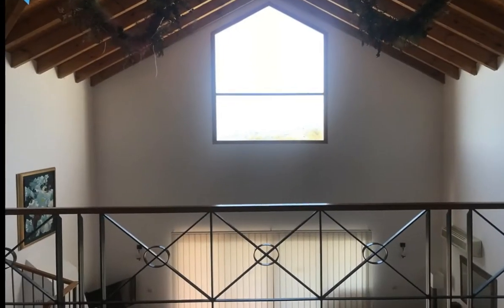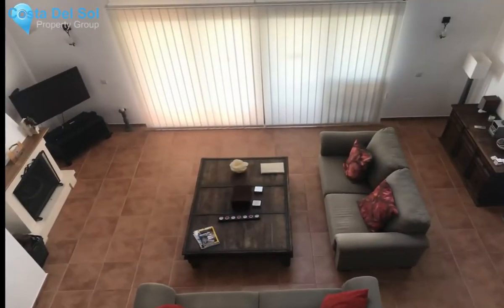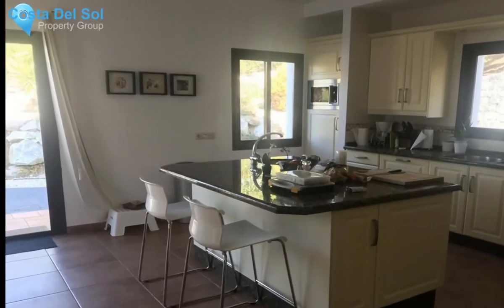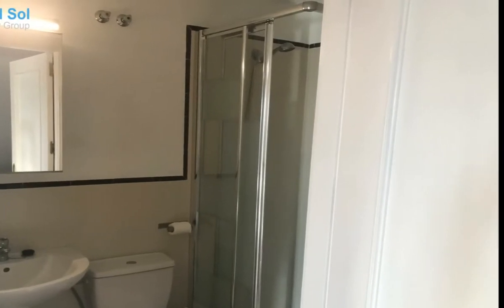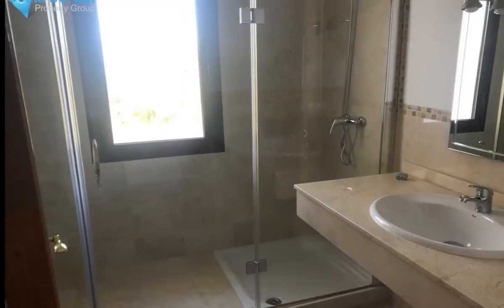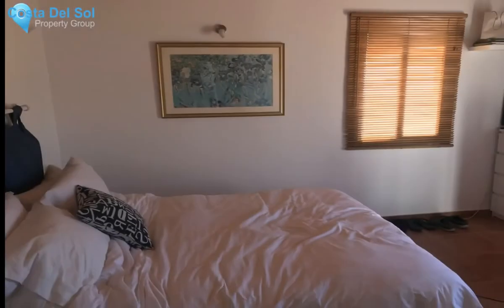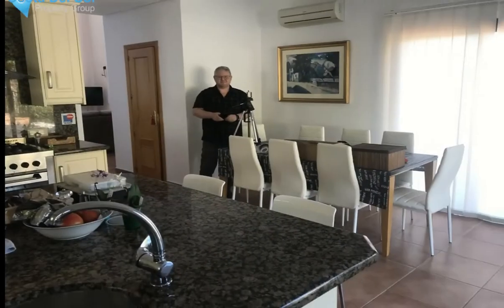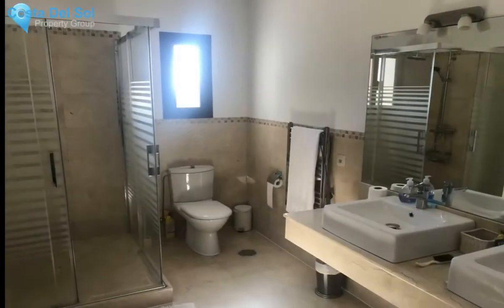4 Bedrooms Detached Villa in Valtocado, Costa Del Sol FOR SALE &euro; 995,000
4 Bedrooms Detached Villa in Valtocado, FOR SALE &euro; 995,000
One owner from new! Less than 10 minutes from the centre of Mijas pueblo. 5km.
The villa sleeps 8 comfortably in super luxurious and spacious bedrooms. The master suite has panoramic views and large ensuite bathroom with quality fittings, as you would you expect.
The villa is on 2 levels reached from the street to the main walk-in entrance, which opens to a mezzanine floor on the main lounge with beamed vaulted ceiling.  If you want to bring the shopping in with no steps, use the kitchen entrance from the parking area outside. The electric gates makes the property secure and the views overlooking the countryside give it a great safe, private feel.
The kitchen is designed for a professional and the living dining area is just off for easy access.
Outside, the space is both private and practical with BBQ, covered terraces, matures gardens with fruit trees.
The owner had the property built in 2007 and totally renovated in 2019 inside and out.  The villa feels modern and is designed to make life easy for dining, entertaining and relaxing.
Covered Terrace;Fitted Wardrobes;Private Terrace;Guest Apartment;Storage Room;Utility Room;Ensuite Bathroom;Marble Flooring;Double Glazing;Staff Accommodation
Town;Suburban;Country;Village;Mountain Pueblo;Close To Golf;Close To Town;Close To Forest;Urbanisation